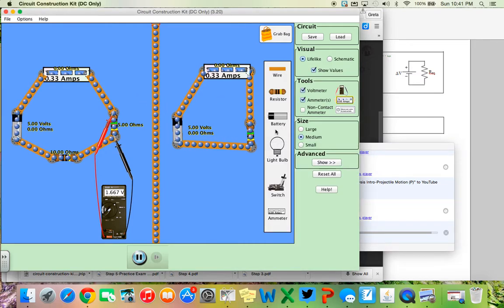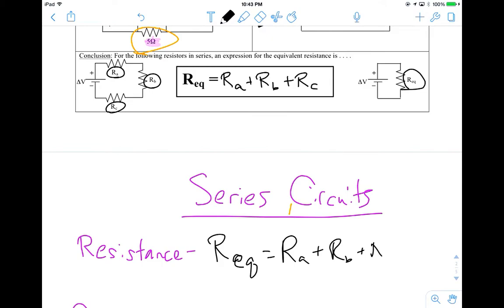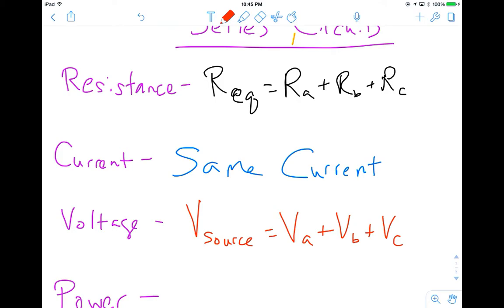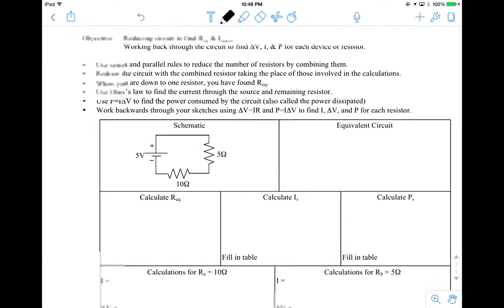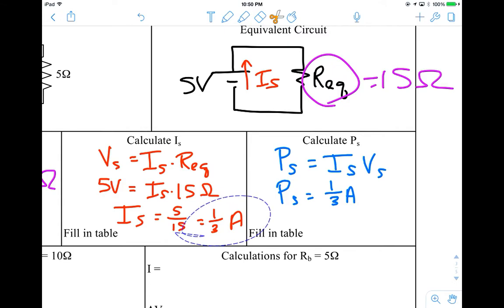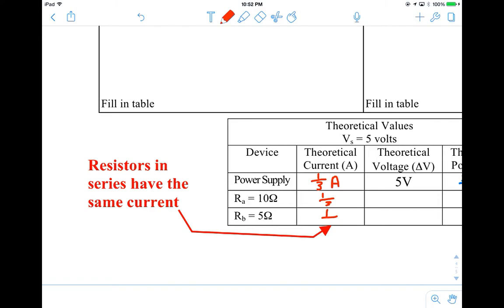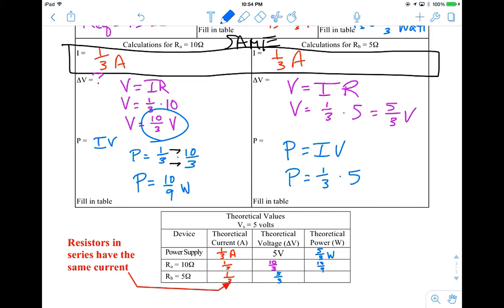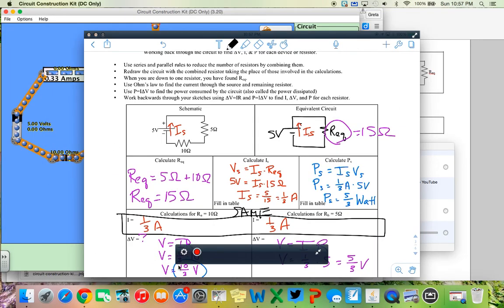VIDEO: Series Circuits + Word Problems